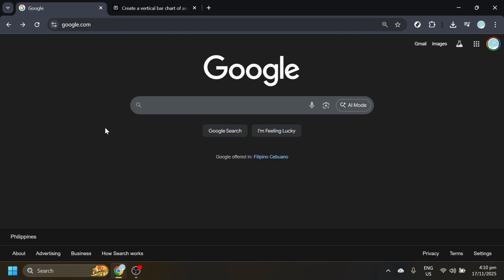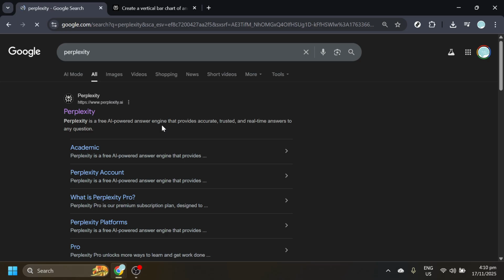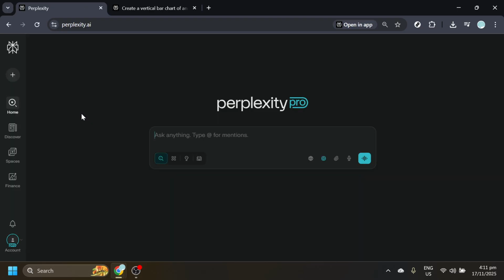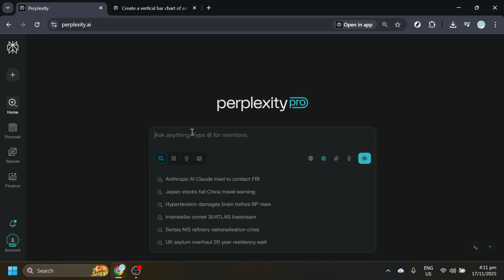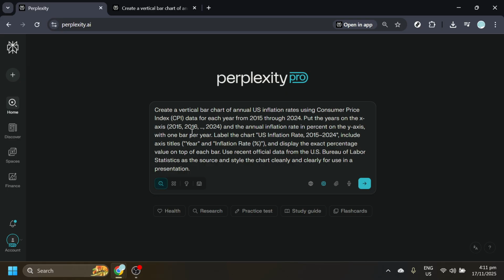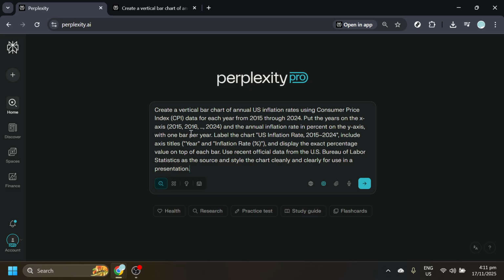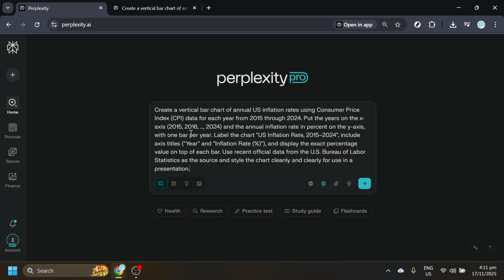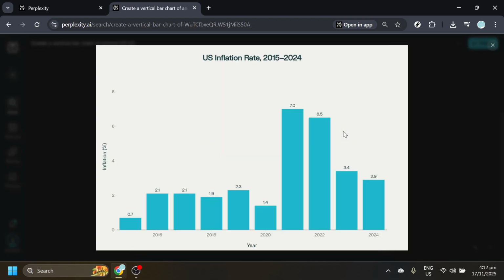How to Generate Chart Using Perplexity AI (2025 Guide)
How to Generate Chart Using Perplexity AI Simple Steps